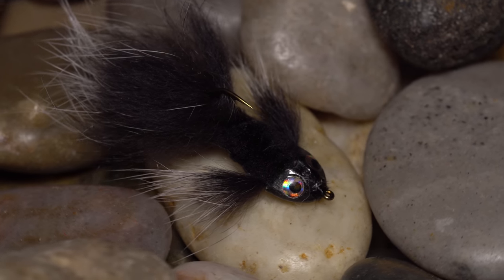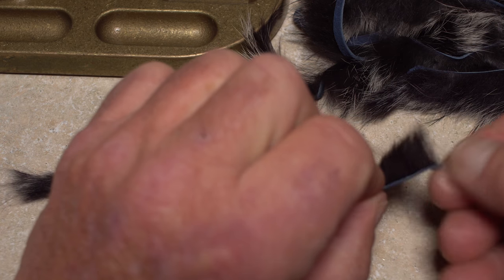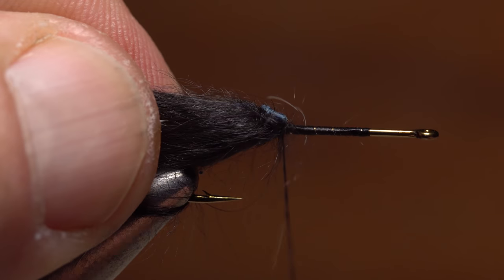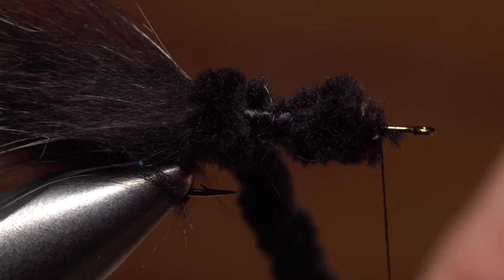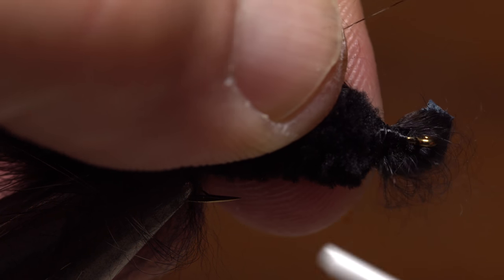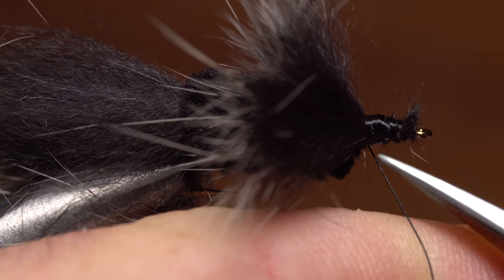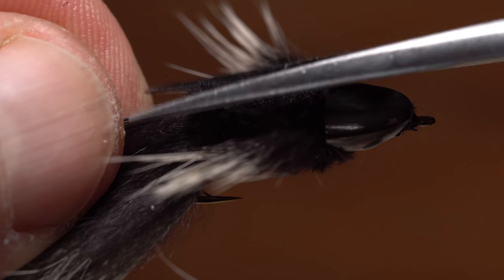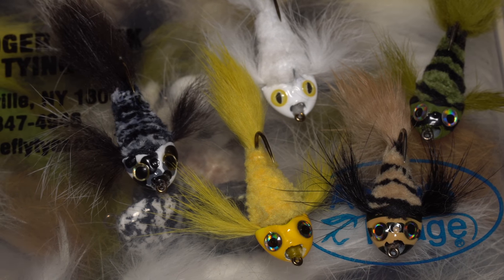JC's Skunk Pygmy Sculpin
Detailed instructions for tying JC's Skunk Pygmy Sculpin.

Hook: Streamer hook (here a Daiichi 1750), sizes 10 through 14.
Thread: 6/0 or 140 Denier, black.
Tail: Frost-tip crosscut rabbit strips, black.
Body: Chenille, size medium, black.
Head: Mini Sculpin Helmet, black.
Fins: Frost-tip crosscut rabbit strips, black.
Collar:  6/0 or 140 Denier, black.